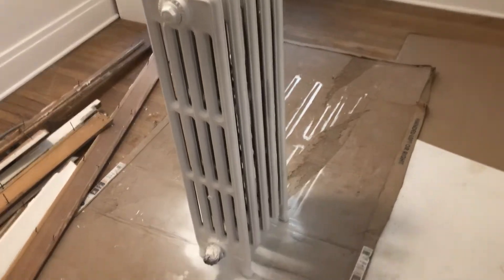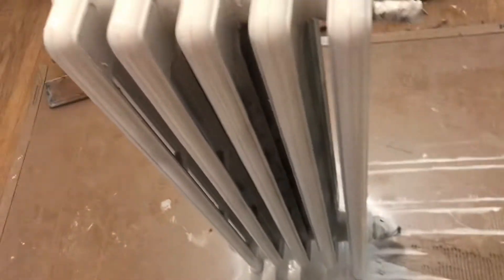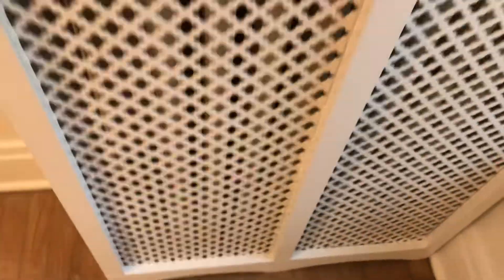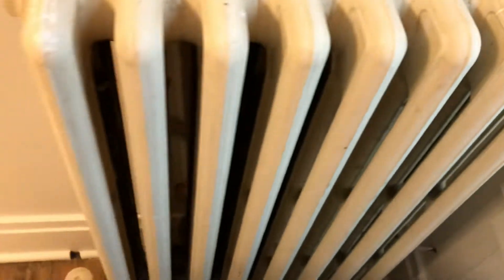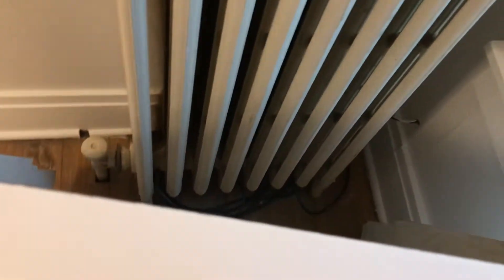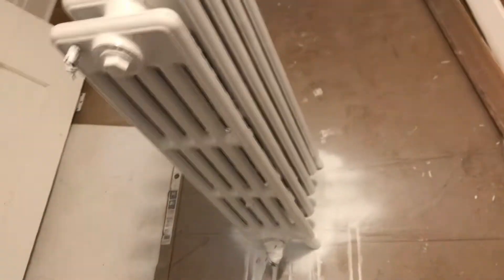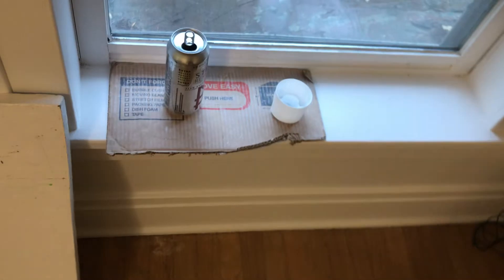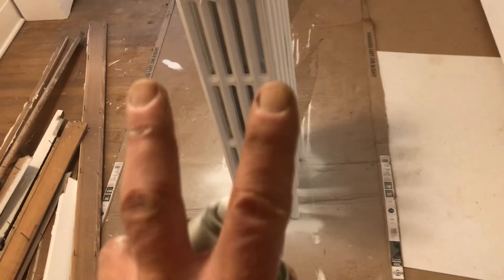Radiator paint job p4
Rustoleum